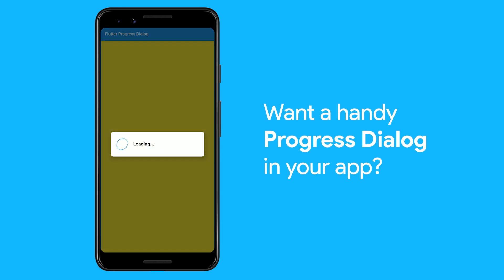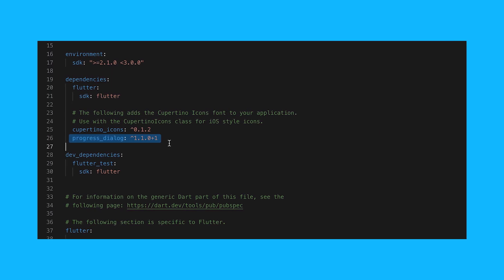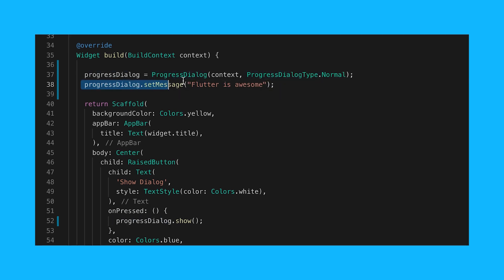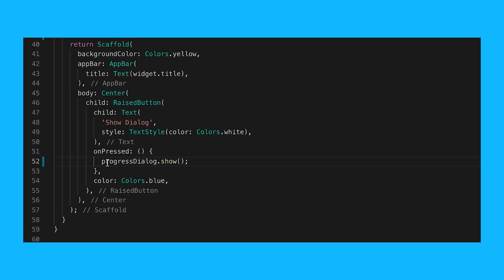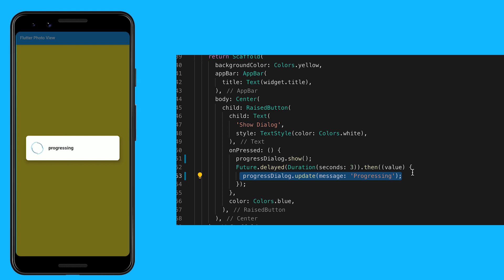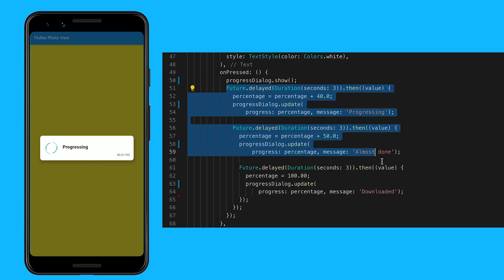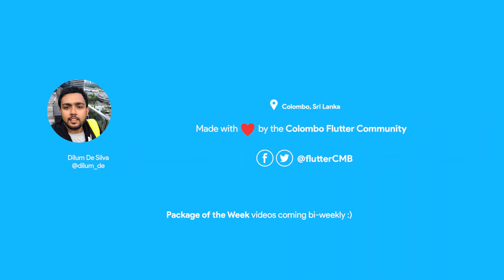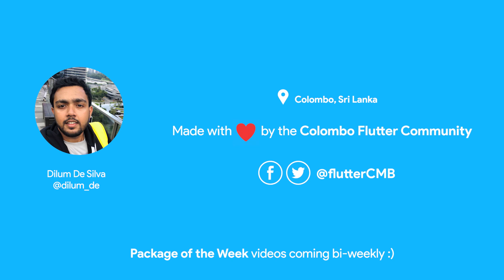Flutter Progress Dialog (Package of the Week)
Use the Progress Dialog Package to easily create awesome progress dialogs.

Colombo Flutter Community is a Flutter community based in Colombo, Sri Lanka.